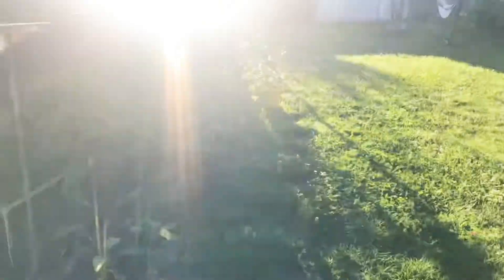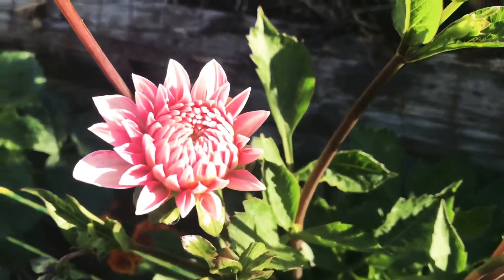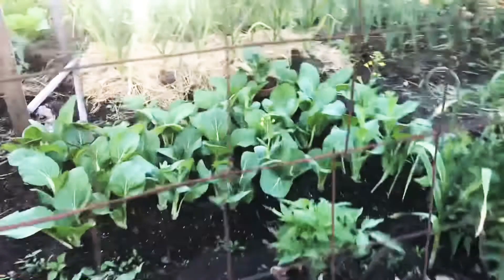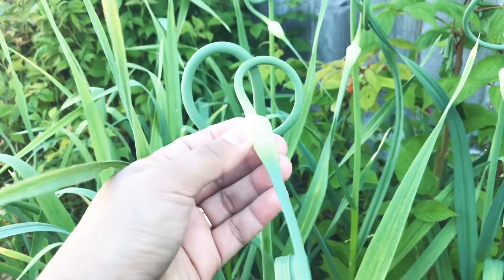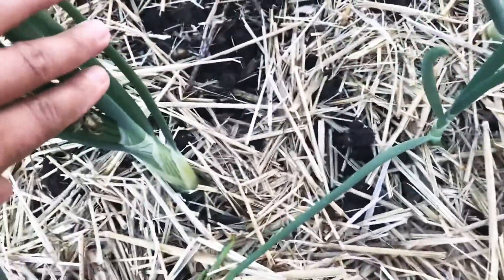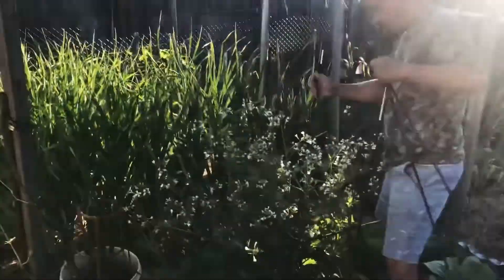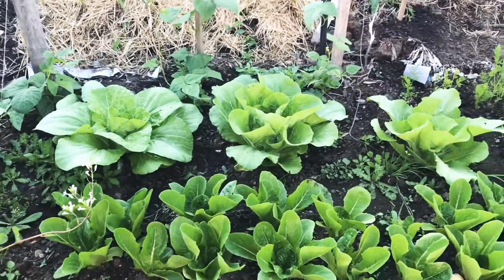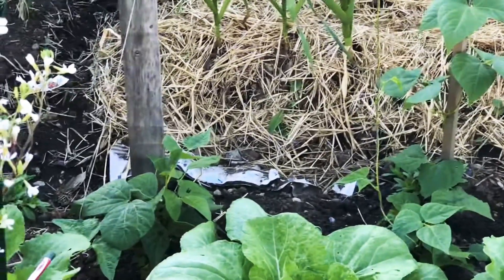Backyard Gardening 2021- What do we have in our garden ?